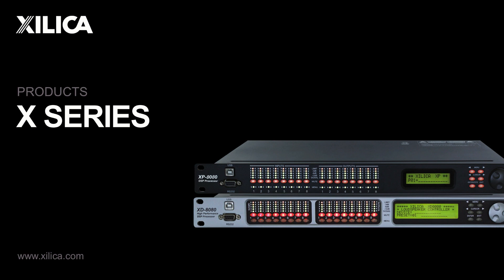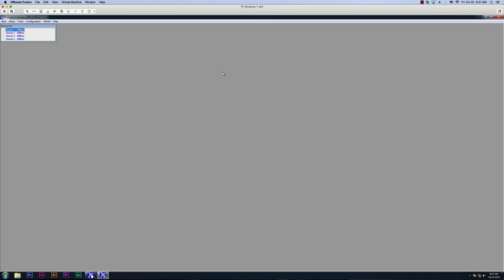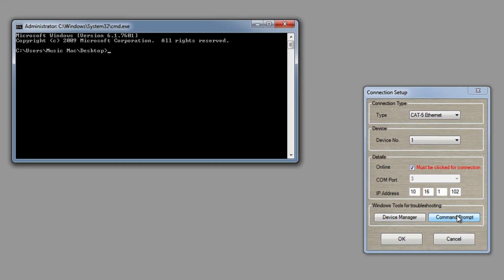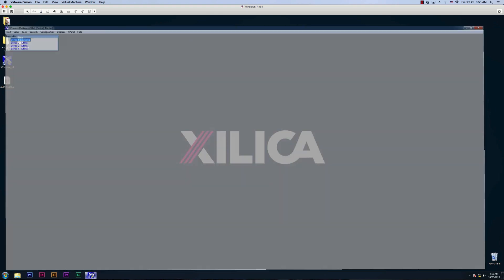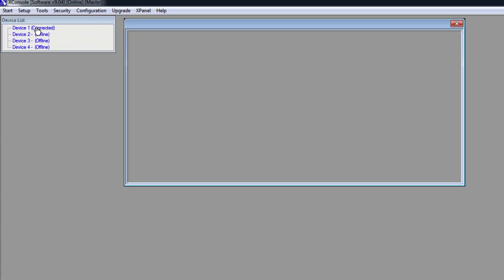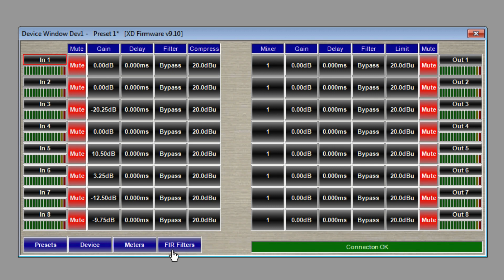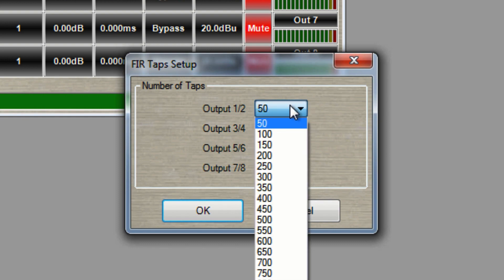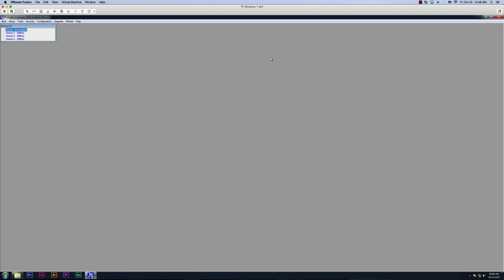X Series: Getting Started and Software Overview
This video covers how to get started with your X Series processor. This video covers:

0:00 Hardware Overview
1:16 Install XConsole (PC-Compatible)
3:34 Connect using USB/RS232
6:33 Connect using Cat5 Ethernet
10:04 Firmware Upgrade
12:16 XConsole Overview
12:26 X Series Password Information
25:22 Control XSeries with XTouchApp
25:50 Coming Up... (TBA)